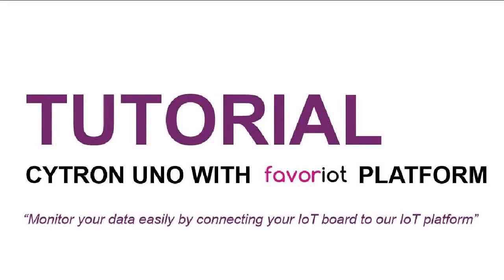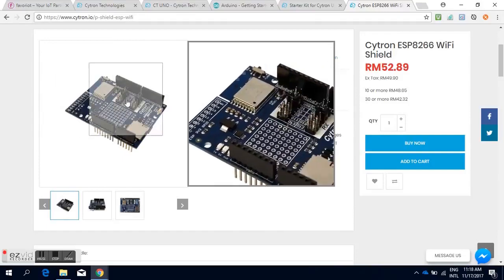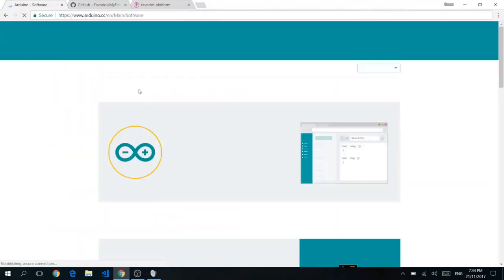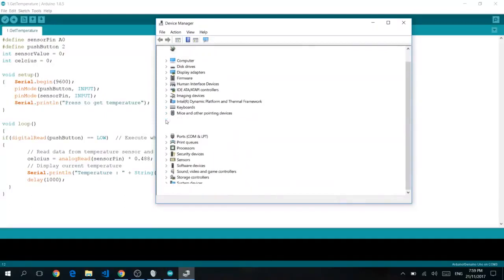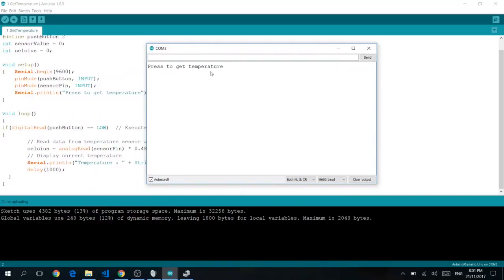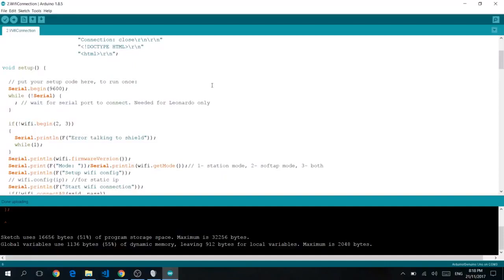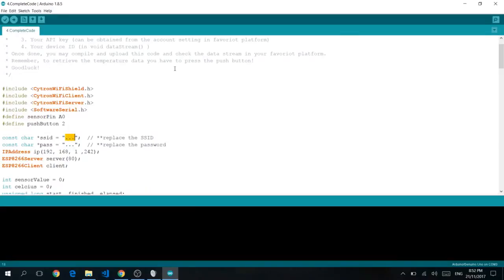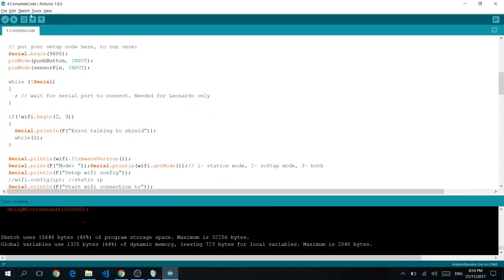COMPLETE Tutorial Cytron Uno with Favoriot Platform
[Updated] - How-To Send Data From Device

For more information refer here.